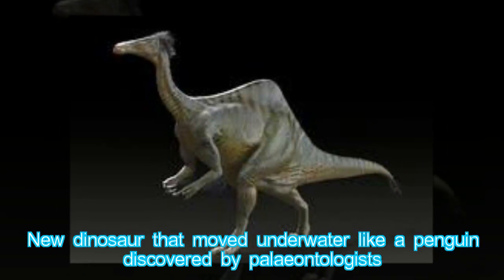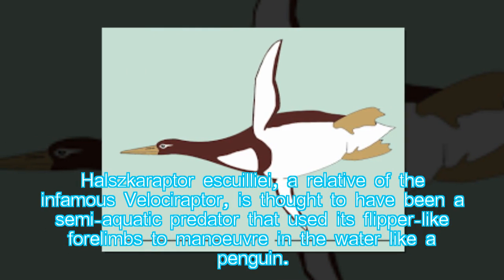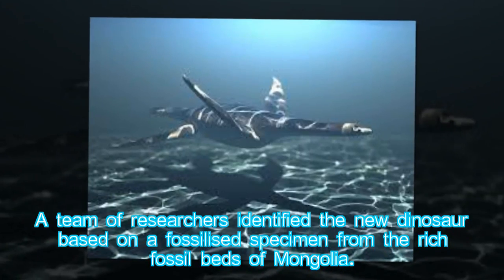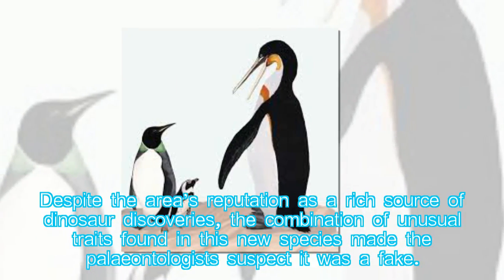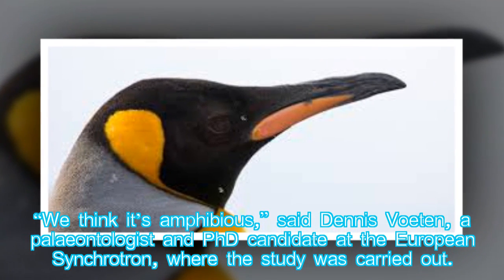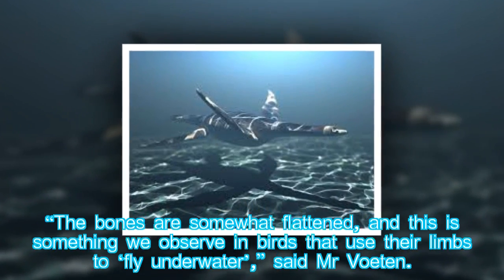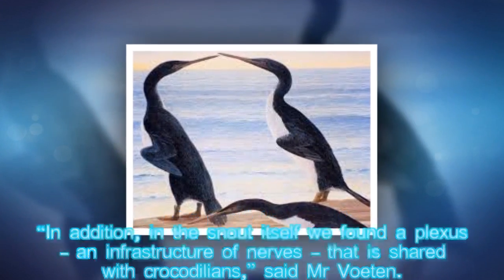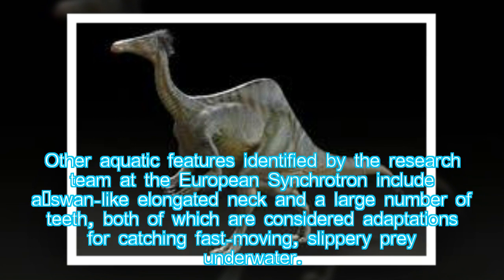New dinosaur that moved underwater like a penguin discovered by palaeontologists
Hung Nguyen: Palaeontologists have found a dinosaur with a highly unusual array of features, including flippers, sickle-shaped “killer claws” and a swan-like neck.
Any violation of policy, community guidelines, copyright law or business cooperation please contact directly by mail:
evilucifer145